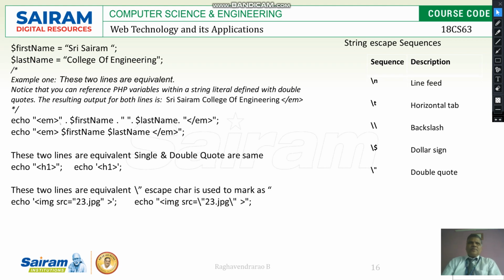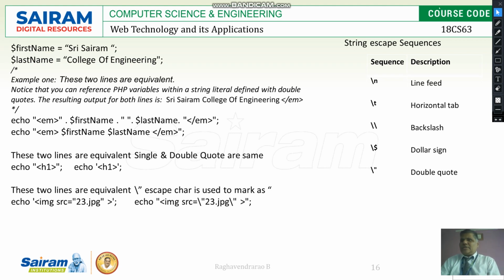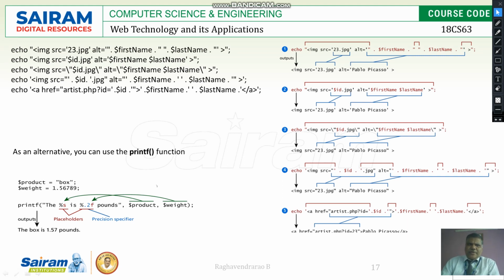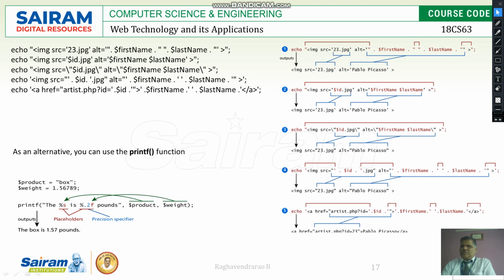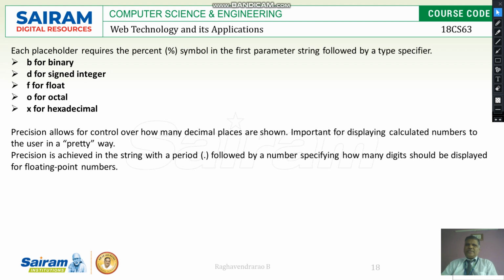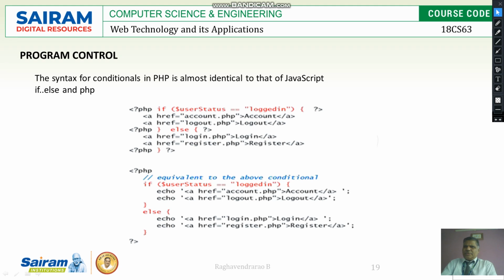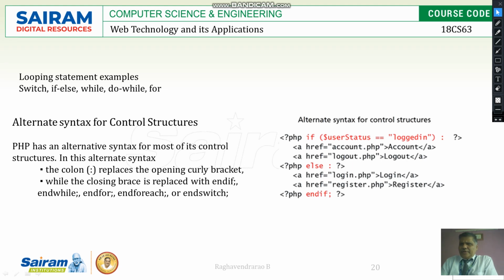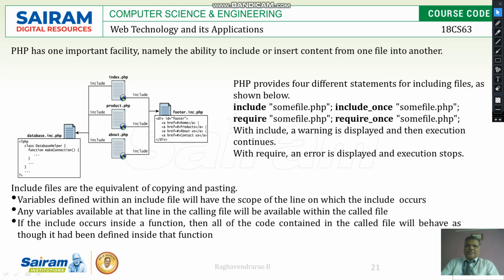Lecturevideo_18CS63_ Module3_PHP_Part-6_Raghavendrarao B